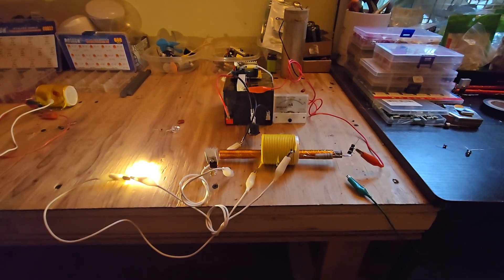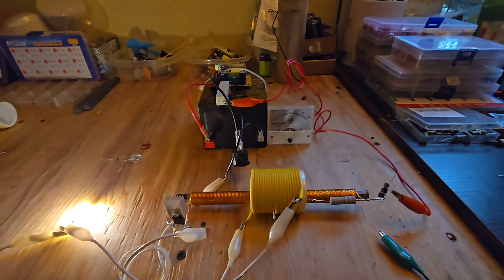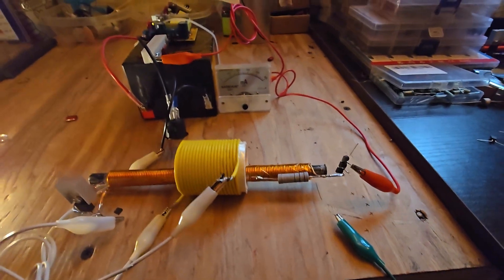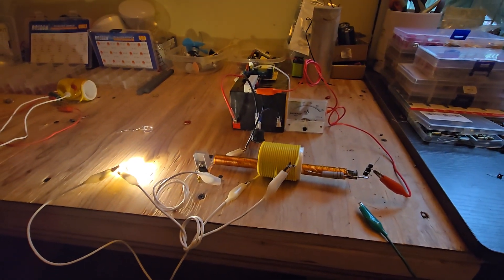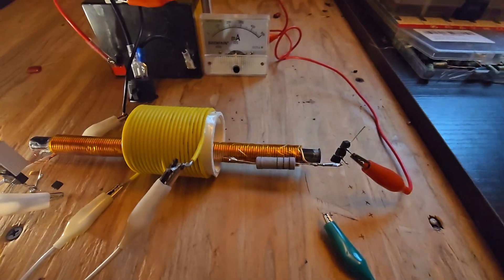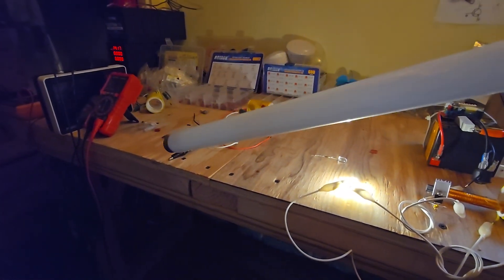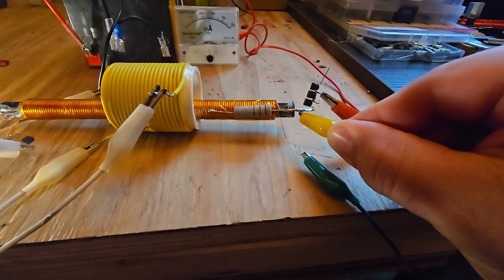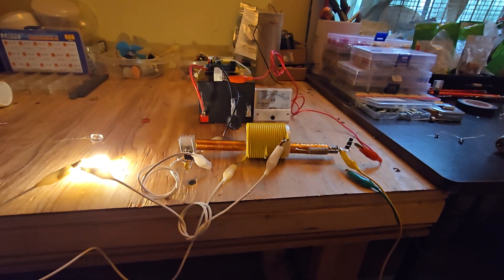500VDC 1-3mA INPUT SIDAC IMPROVED NEGATIVE RESISTANT LONGITUDINAL TESLA TRANSMITTER SHOWING PROMISE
Greetings Everyone in this video I give a sneak peek & demonstration of the new transmitter I'm working on going for the goal of the utmost highest practical voltage input possible at the lowest current consumption level possible with the goal of canceling out all positive resistance within the transmitters RLC circuit using negative resistance components to achieve self oscillation & using Sidacs in this case to hopefully achieve a transmitter that's so energy efficient due to its archform it spontaneously activates & outputs small amounts of loadless wireless power at 0 current consumption but instead activates due to voltage potentials only. This new transmitter has a voltage input of 500vdc at a current consumption of 1-3mA.

I've been struggling lately taking care of both my folks that got sick recently on top of working a full time job that's getting kind of shaky due to corporate greed along with running MTECH with what little free time i have & my employer essentially wants more & more for less & less from their employees. They took away time & a half pay on Sunday & they won't schedule grandfathered in employees to work a Sunday shift anymore either. I calmly, logically & factually spoke my mind & concerns with them regarding how they operate & pointed out how they make record profits each quarter & i think I'm on thin ice with them now for doing so.

Progress with the transmitter progresses & is getting exciting because it's evolving into a device that should spontaneously activate just from an earth ground connection due to its archform being the utmost sensitive components & diacs canceling out all positive resistance within the transmitter circuit enabling self oscillation from the ground plane potential to essentially create a small scale very low power wireless power generator that has an output with no electrical input other then establishing voltage potential reference points only & the modules should be able to be stacked & scaled for higher power output at "no input".

I'd like to fully focus on MTECH as my main job & to do so my patreon would need to reliably pull in $5k a month not the meager $150 it's at right now. Any support from you guys would be greatly appreciated & I know everyone is absolutely feeling it in today's economy. Feel free to help us out & join our patreon & to like comment & subscribe to our YouTube channel so we can achieve our goals & be more free to focus on this technology more.Thank You &

Interesting channels & people to check out

POWER MANIFESTATION THEORIES KEN WHEELER